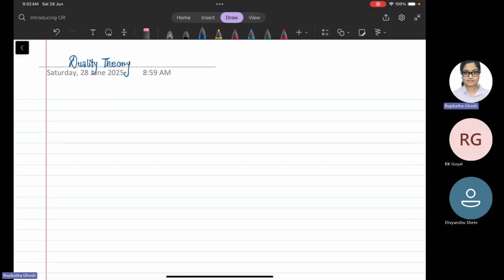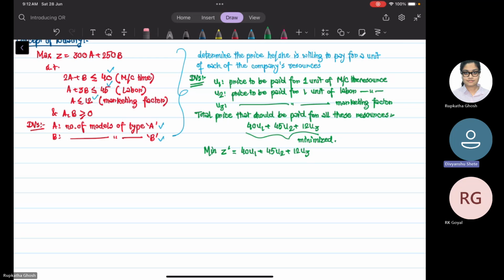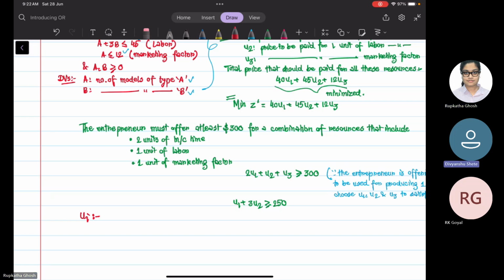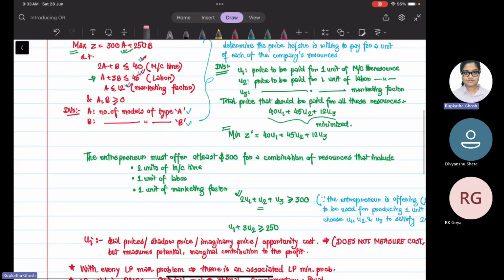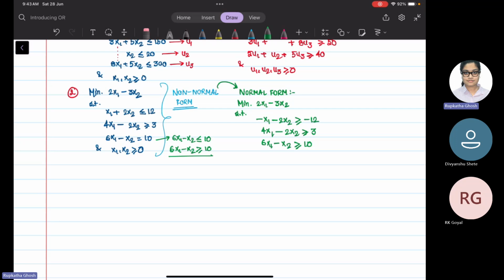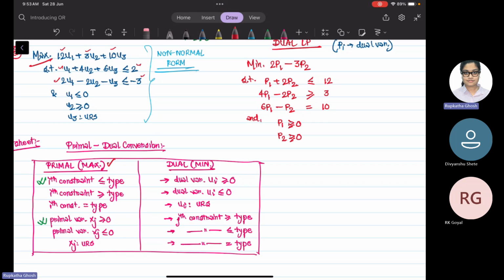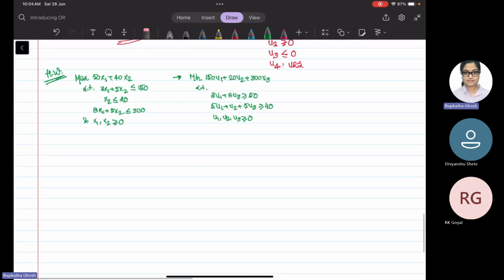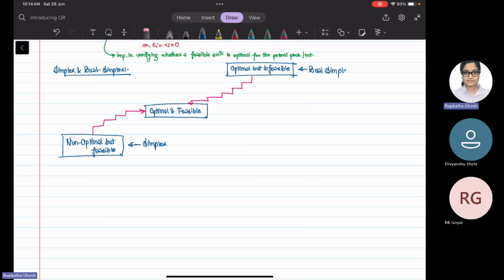Lecture 6: Duality Theory